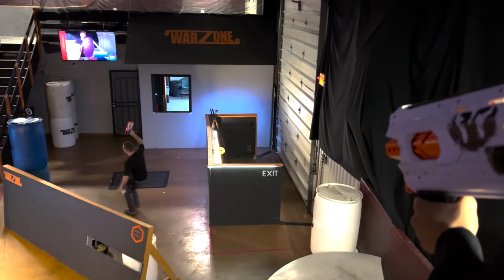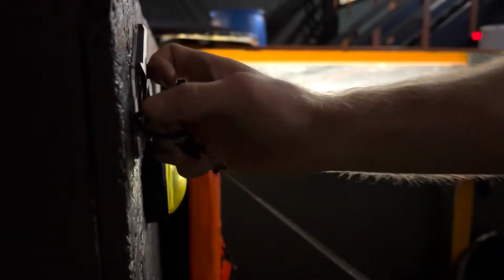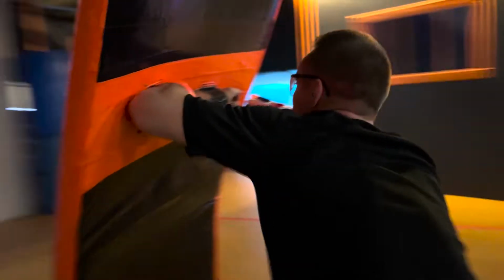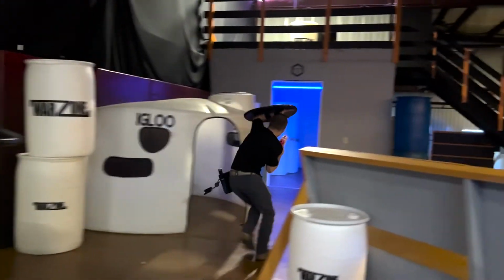How To Never Get Spawn Camped Again - The Warzone TC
Recruit! Do you struggle with spawn camping? Always end up in a never ending loop of respawning as the enemy pins you down? This video is for you. Today we'll go over several ways to escape your spawn and even create advantages there.
Never been here? to book your first visit.